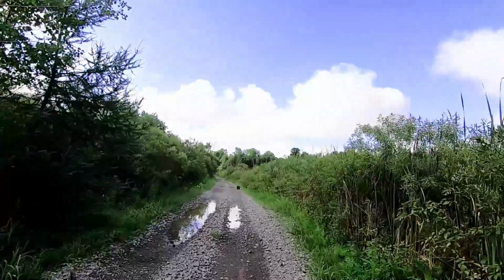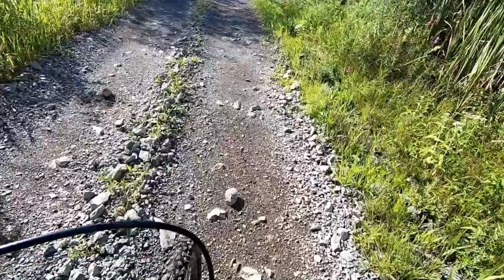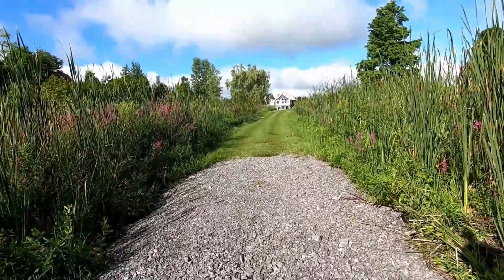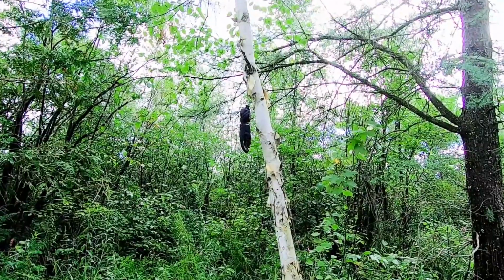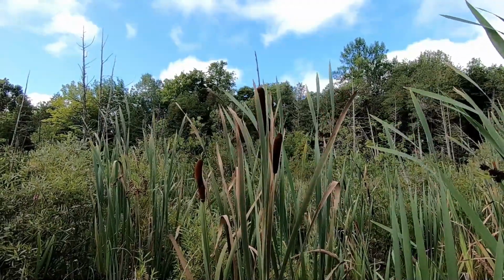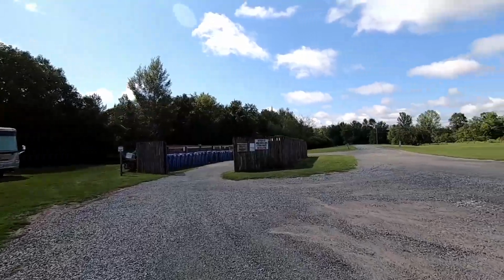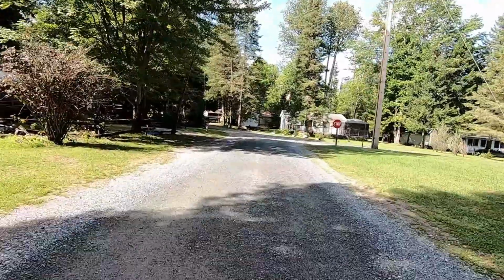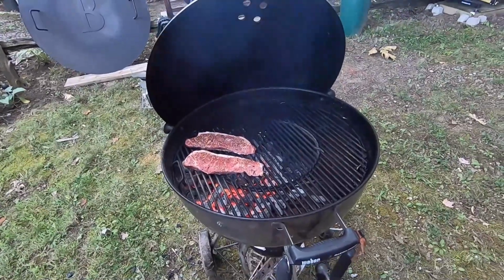Bicycle Ride along the Trail of Two Lakes in Centre Hastings Township, Ontario.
Mike & I go for a 8 Km ride on this gravel trail which was once a railway track near to his trailer. Came across a big porcupine as well as discover "White Lake" nearby that we were told has some good fishing. Will have to check it out another time.